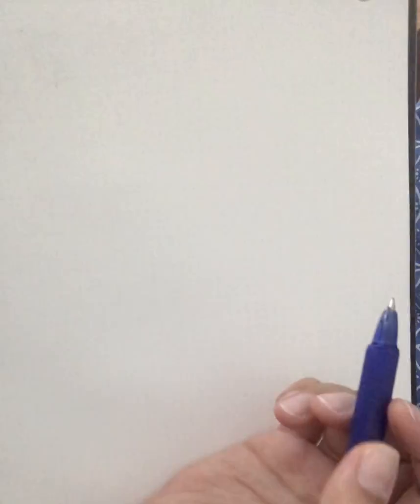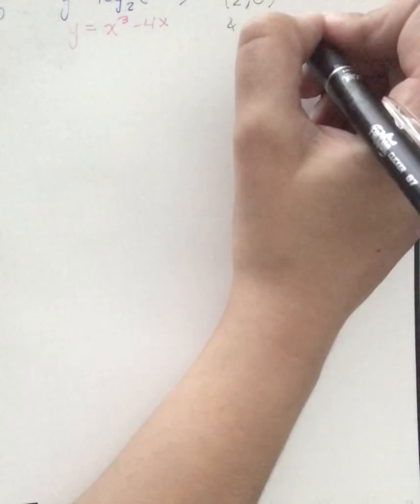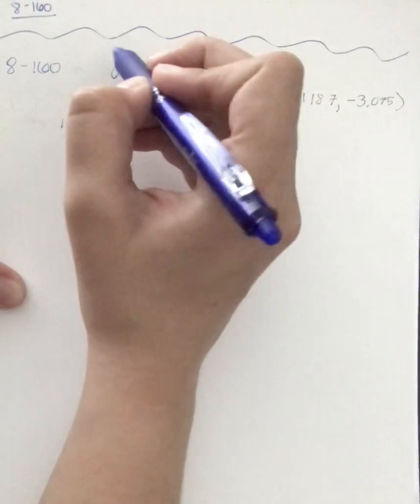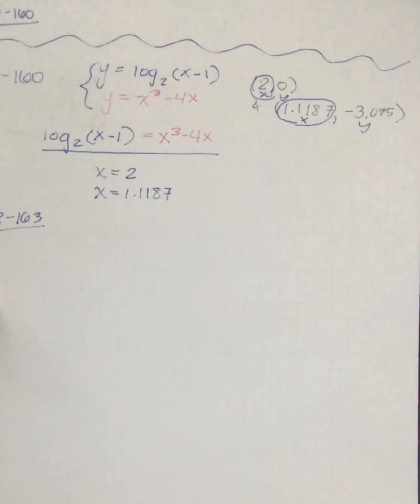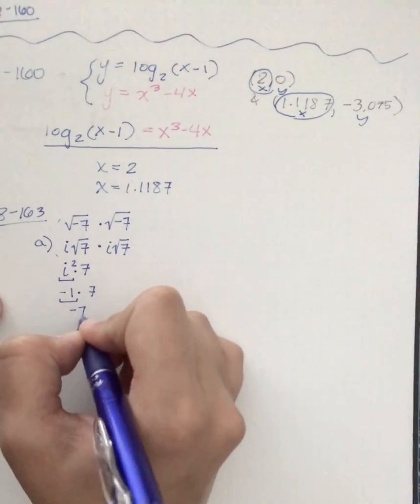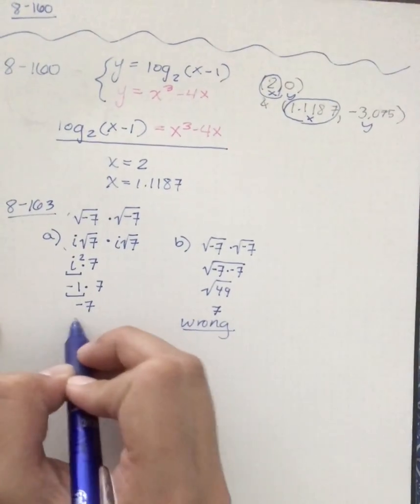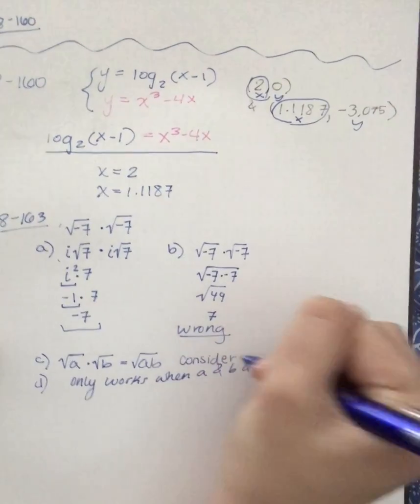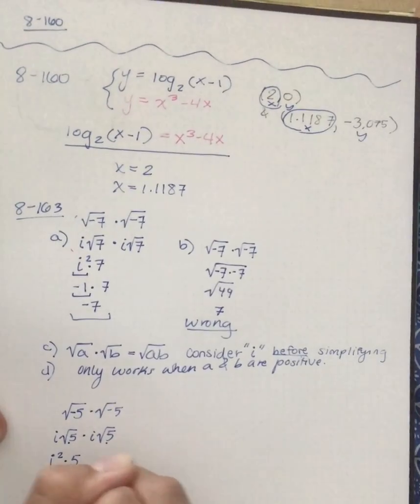Algebra 2 HW#11 8-160 and 163.mov